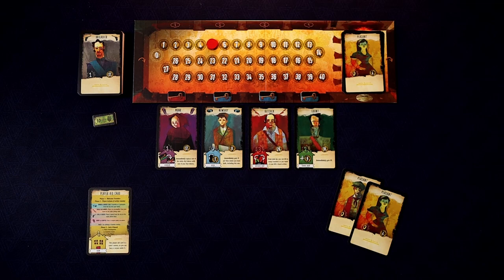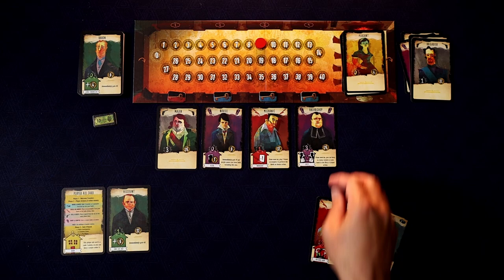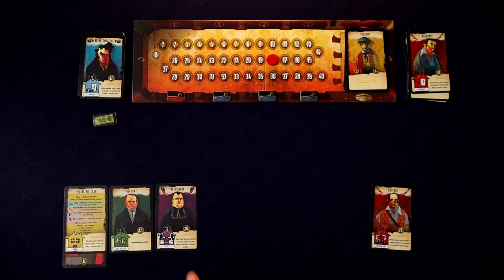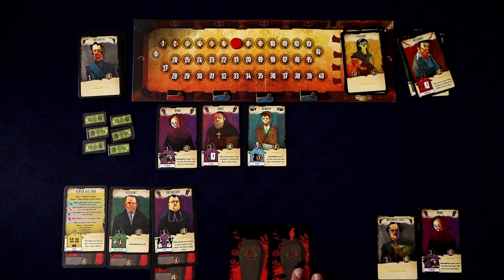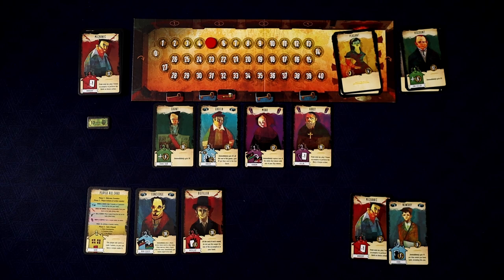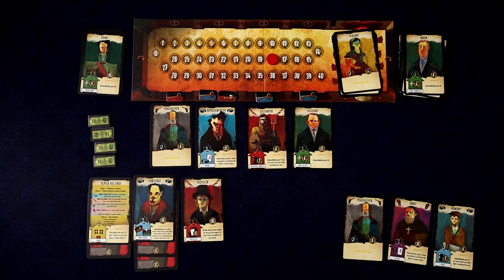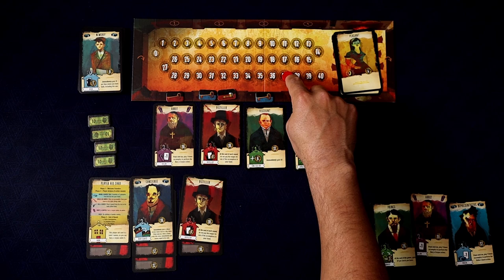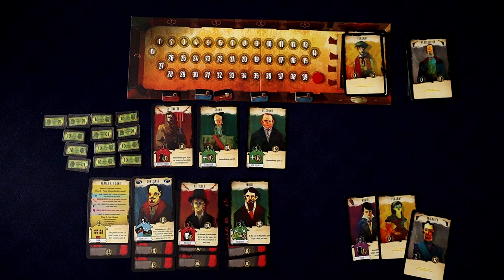The Bloody Inn Board Game | Halloween Solo Playthrough | How to Play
Time for a special Halloween edition of Totally Tabled with two playthroughs for the price of one! Don't miss the second play that starts around 18:00. Can I bribe, kill and bury my way to untold riches? Will the police notice that coffin in the barn? Was naming my hotel The Bloody Inn too suspicious?